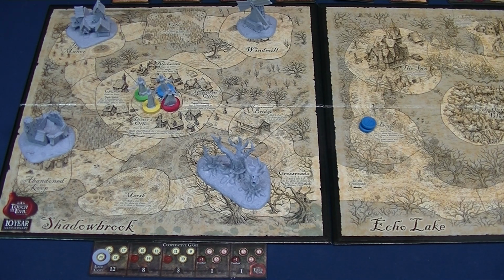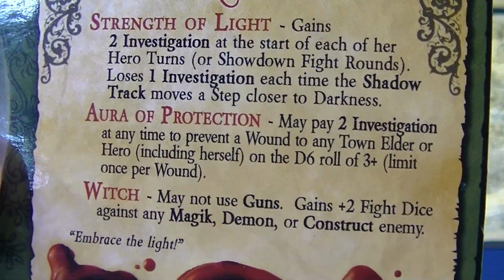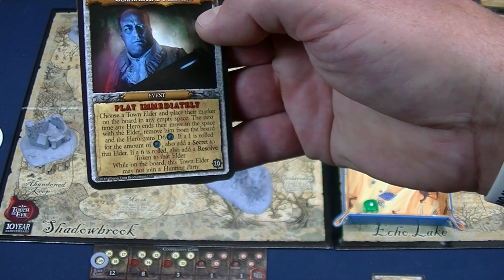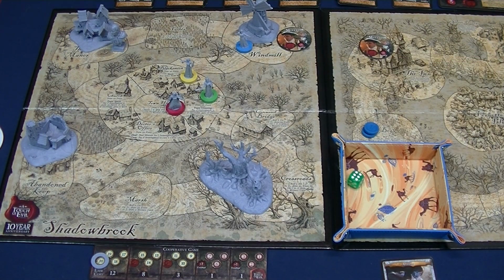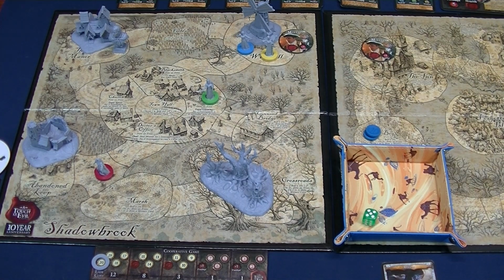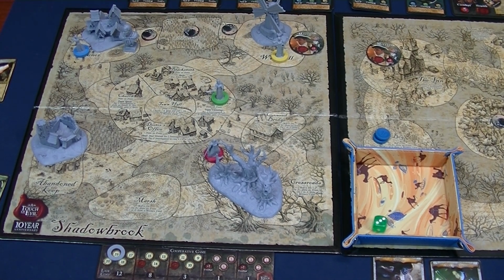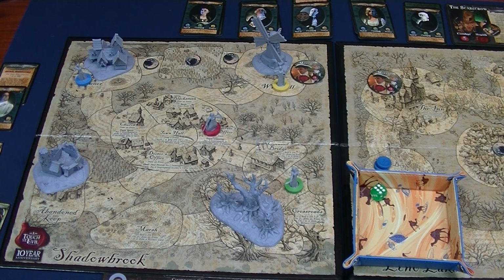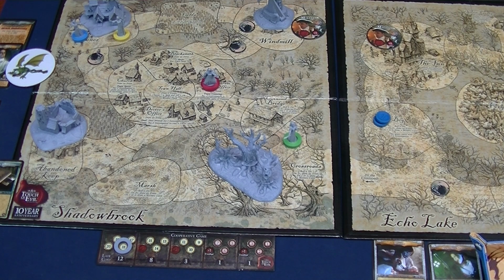A Touch of Evil - 2021 Playthrough - Episode 1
In this video series, Dave leads a team of 4 heroes up against The Scarecrow that is spreading terror around Shadowbrook. and its neighboring countryside.